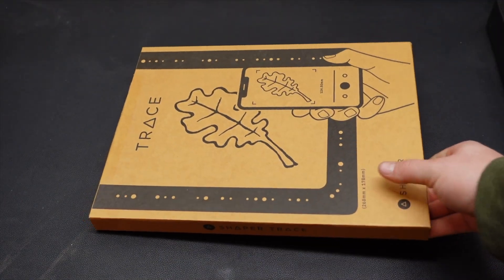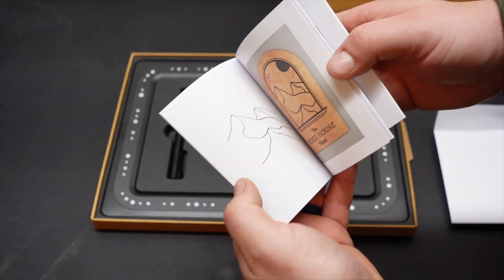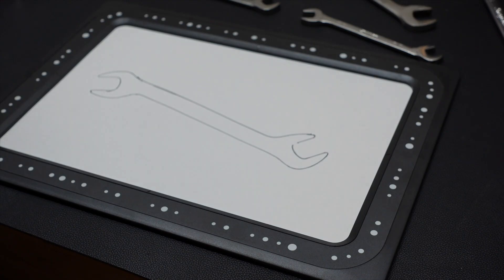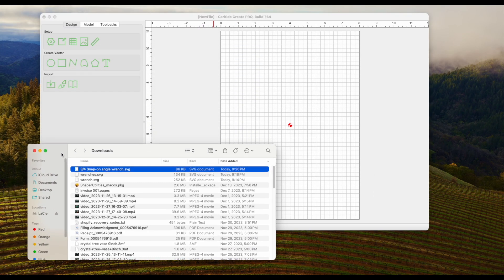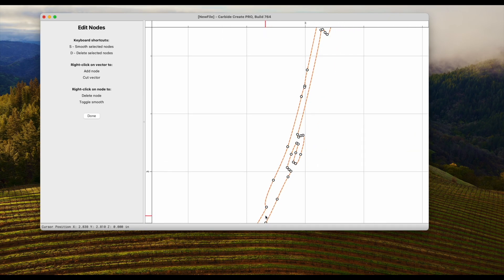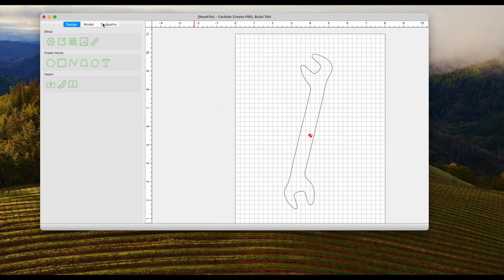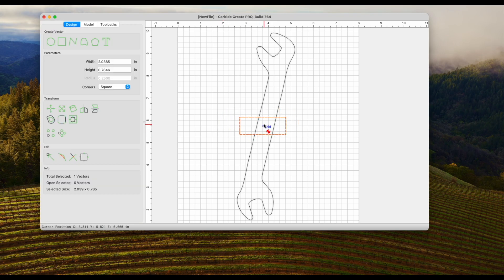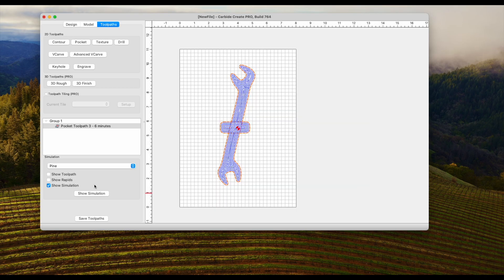Testing out the new Shaper Trace for .svg files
This is the first test run of my new Shaper Trace, turning sketches into vectors with just a picture. In the video we will go over the contents of the Shaper Trace, how to use the tracer and finally how to adjust the .svg line work in Carbide Create.